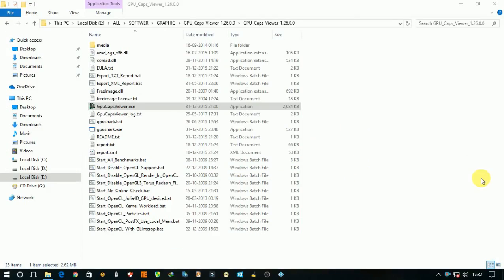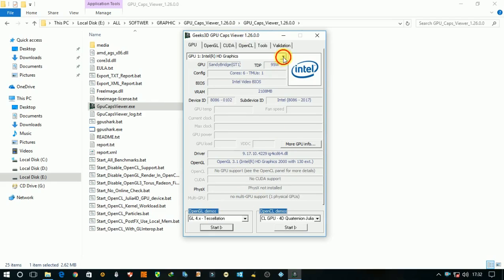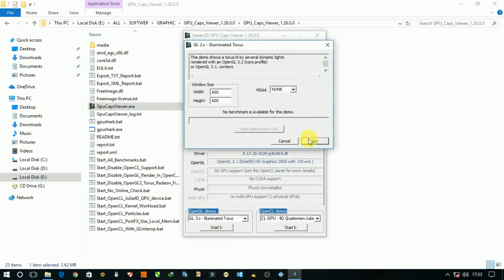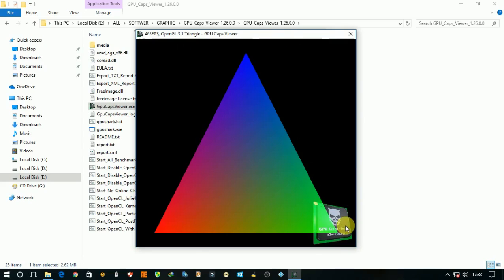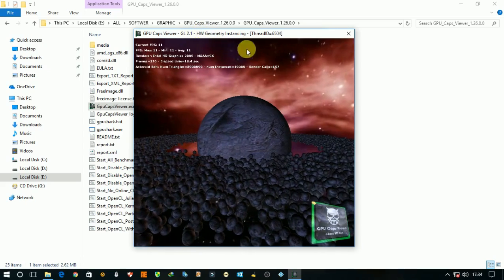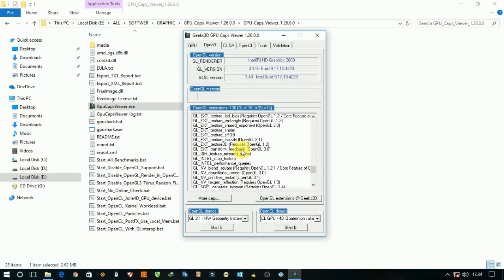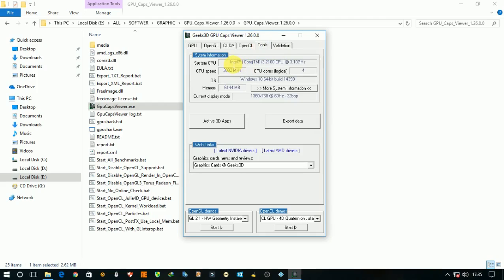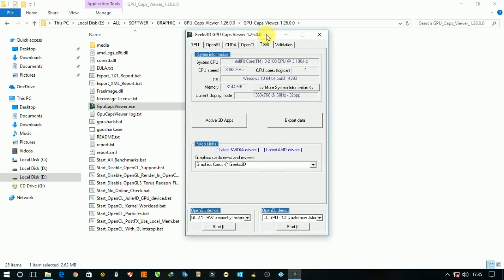How to check how many openGL version your Graphic card support with software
Hi,guyzz today i am going to show you How to check how many openGL version your Graphic card support with software